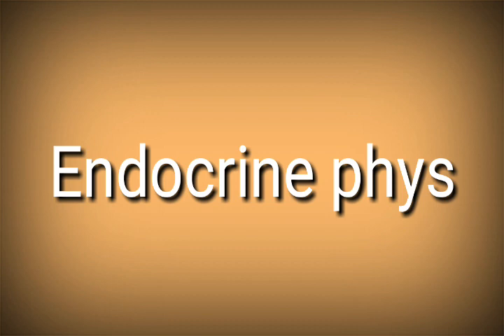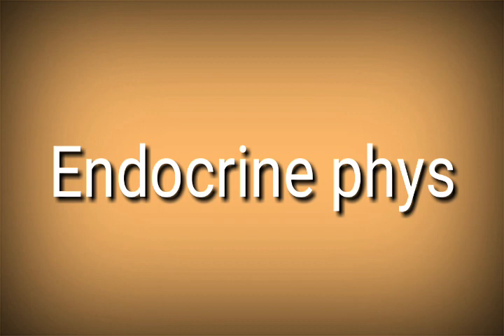Endocrine phys 2